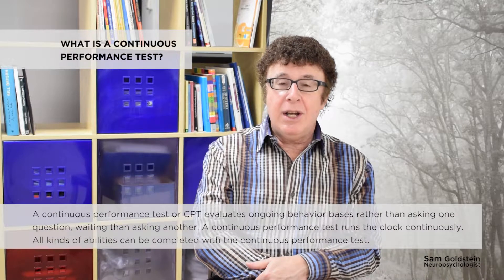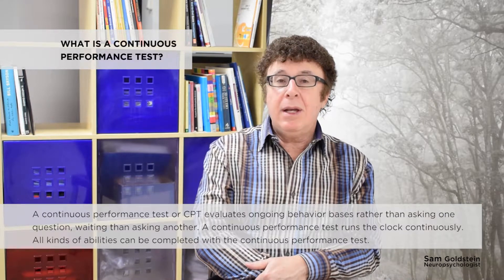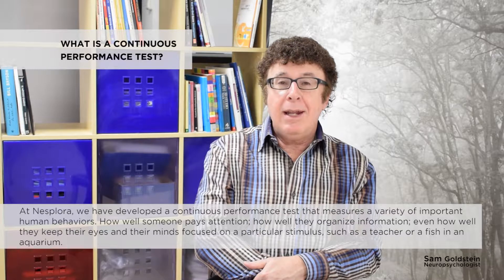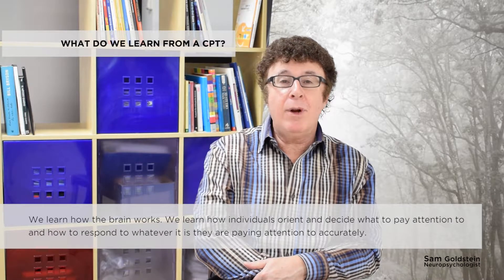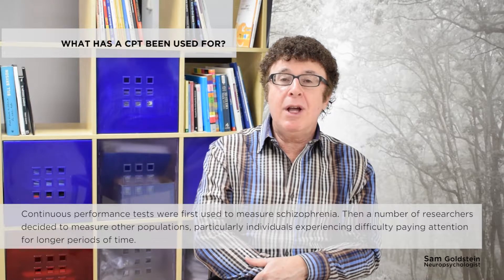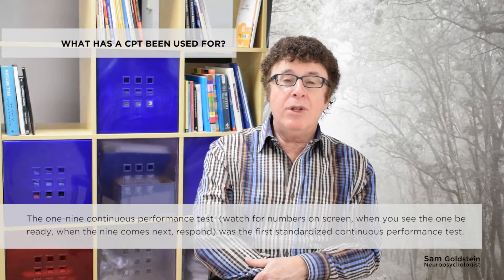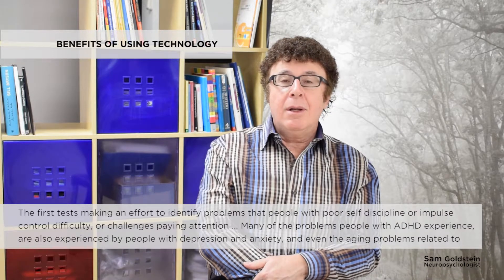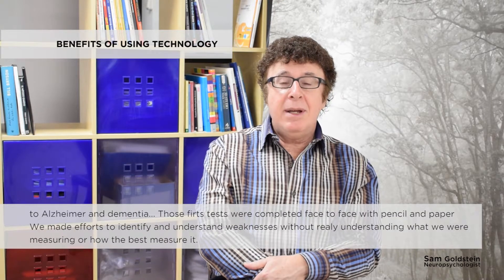Sam Goldstein and Continuous Performance Tests (subtitles)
Sam Goldstein talks about the evaluation of cognition in virtual reality: Continuous Performance Tests